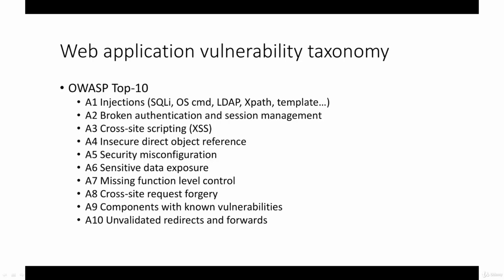70 OWASP top 10 pt 1